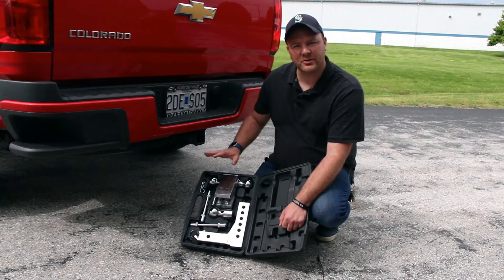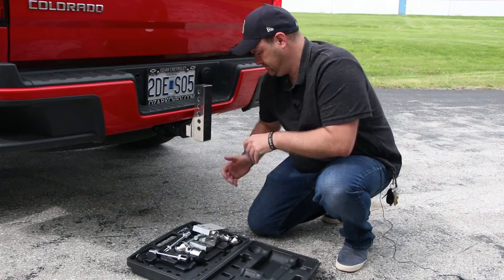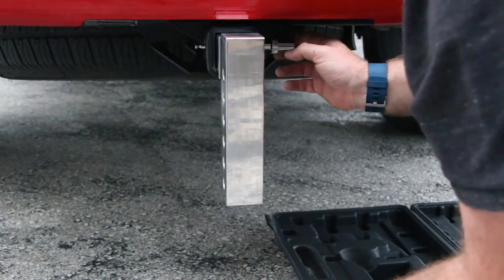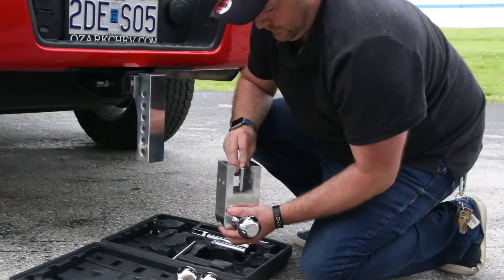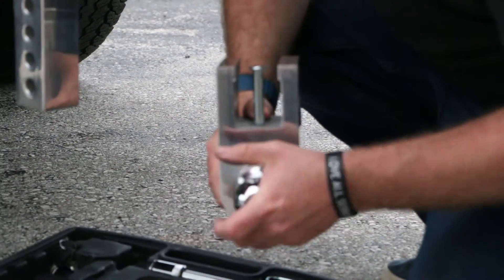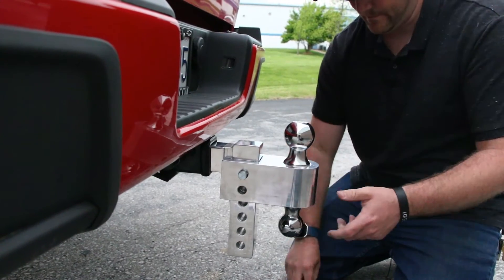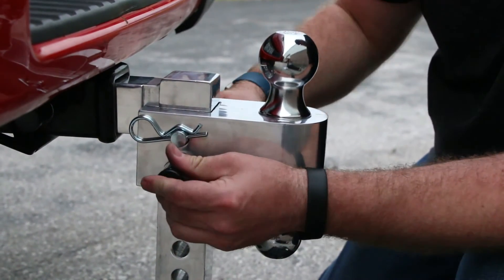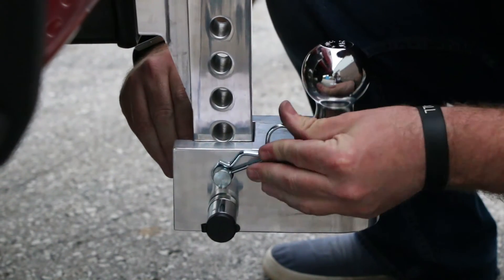How to Install the Aluma-Tow - Aluminum Adjustable Hitch Mount from Uriah Products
Learn how to properly install your Aluma-Tow to your vehicle. This video is shot with model UT623900, but the installation instructions apply to all other models. For more product information and towing and weight ratings visit our